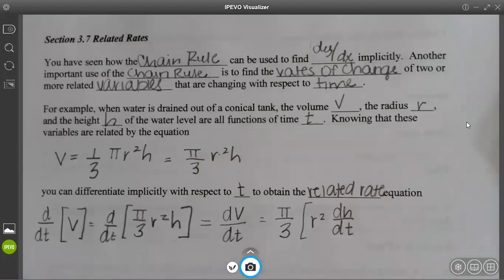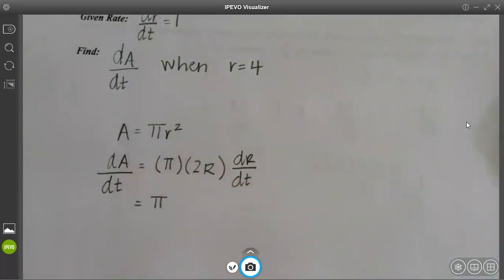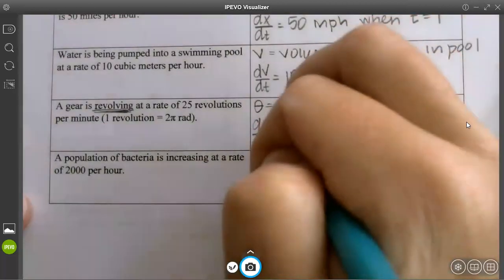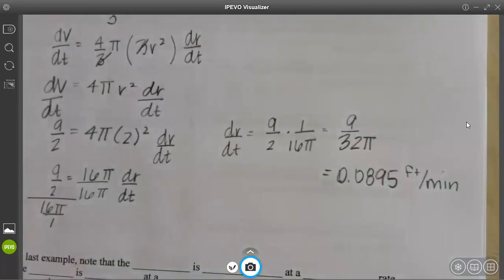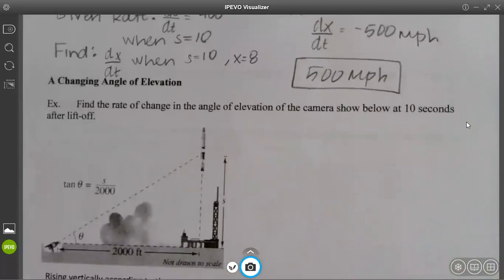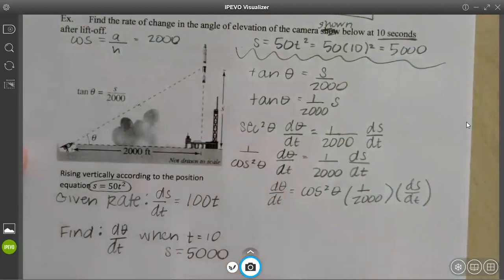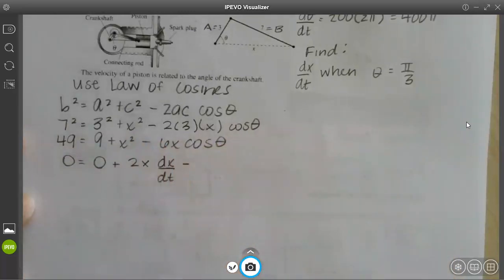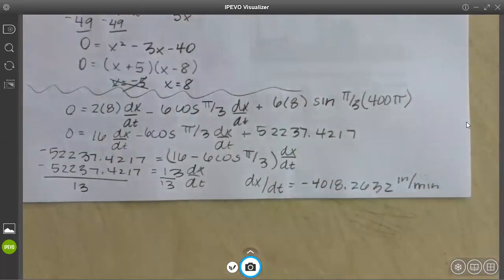Calc 10 5 3 7 Notes